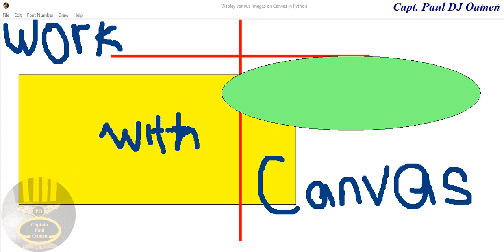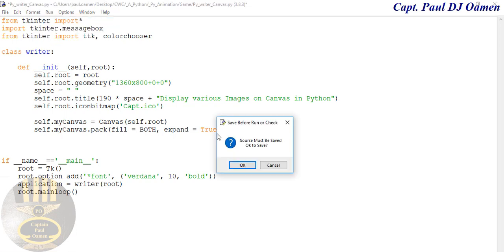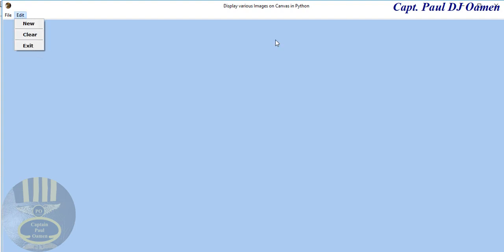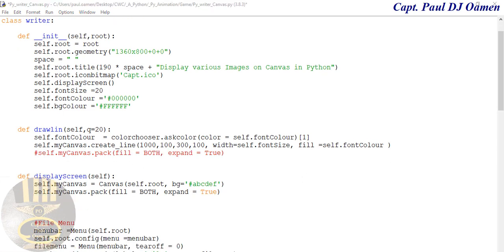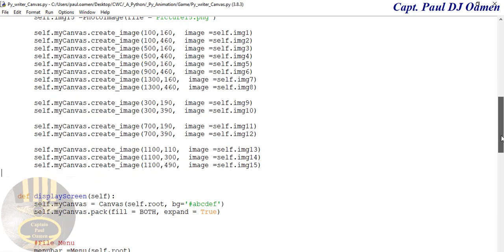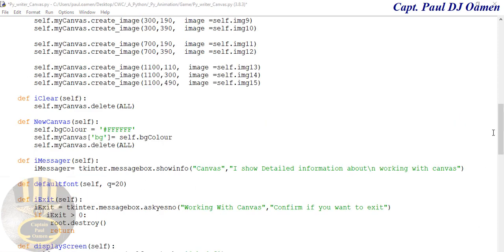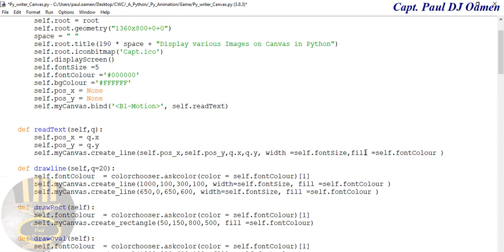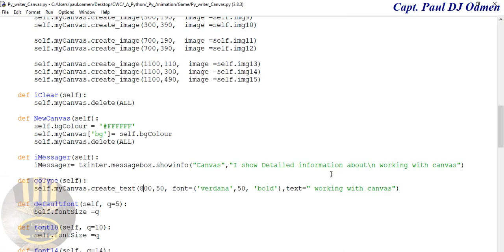How to Create a Complete Application using Canvas in Python - Full Tutorial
How to Create a Complete Application using Canvas in Python, in this video tutorial you will learn how to create Menu, use functions to change the background color, or change the font color. You will also learn how to add images, write on Canvas, embed message box, and increase font size. Excellent tutorial for Beginners